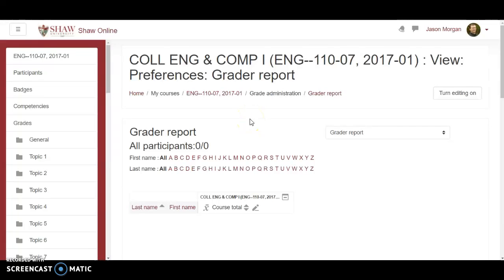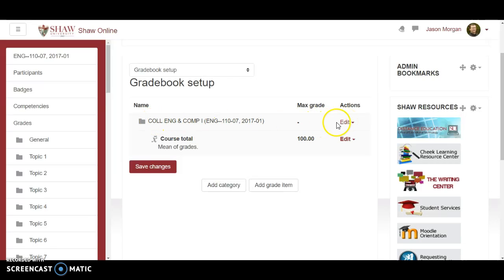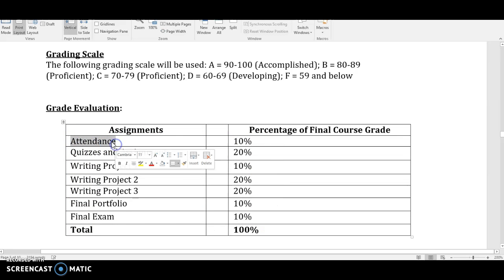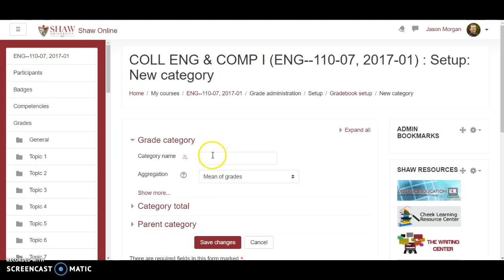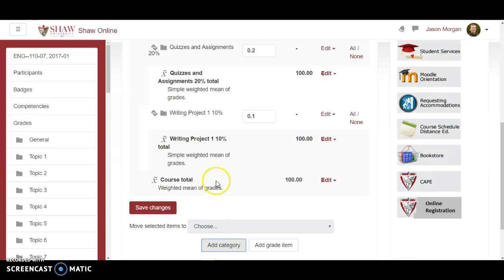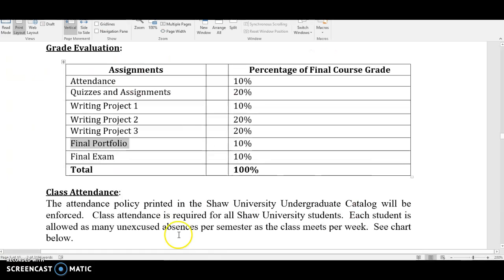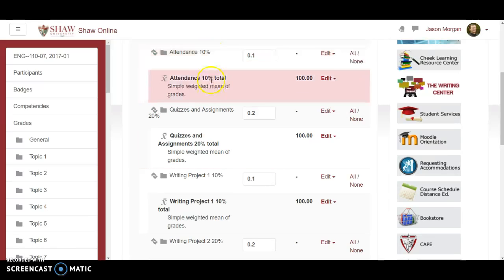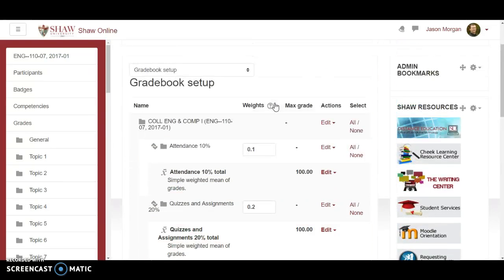Moodle 3.2 Gradebook Setup, Part 1